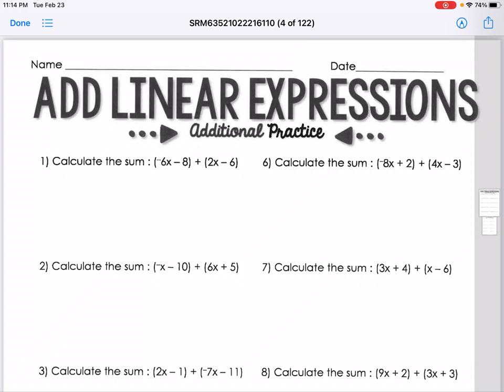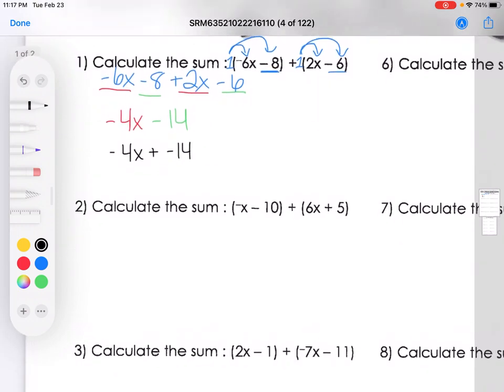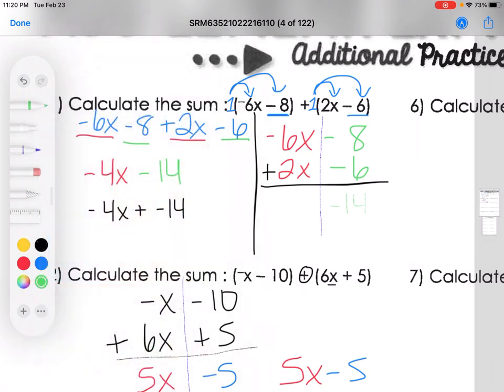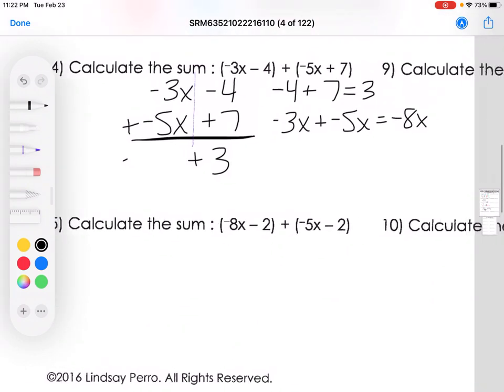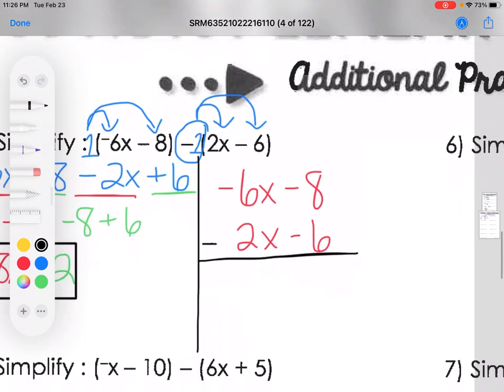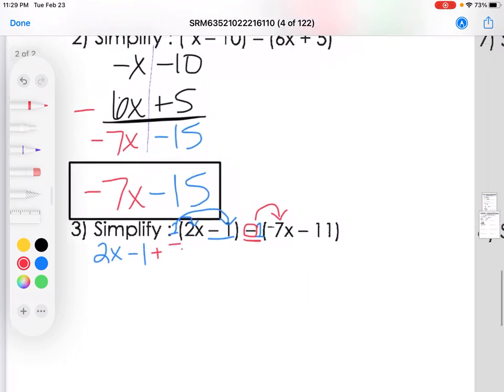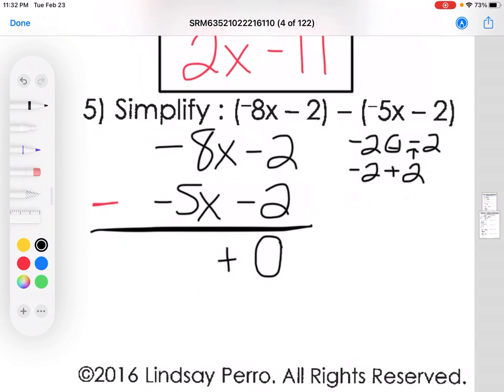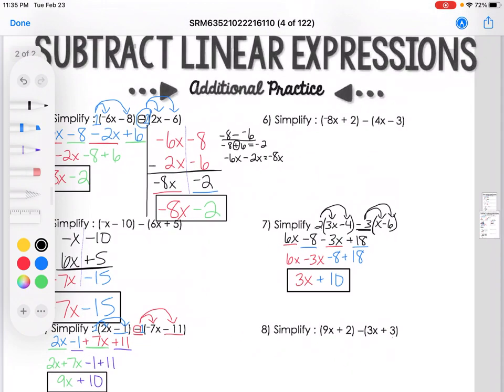Add & Subtract Linear Expressions 7th Grade